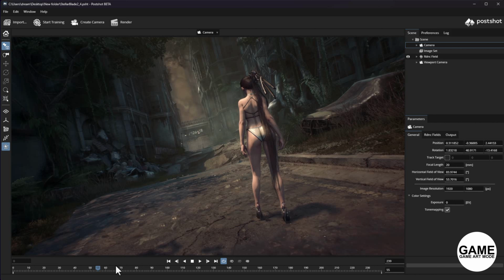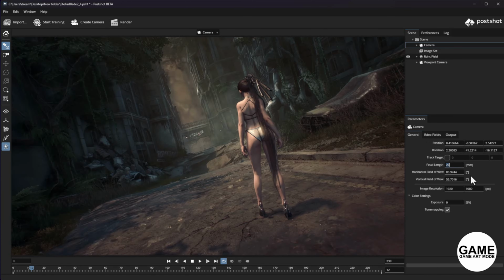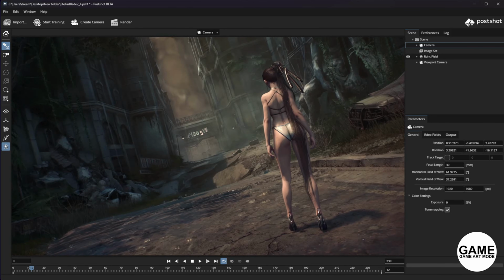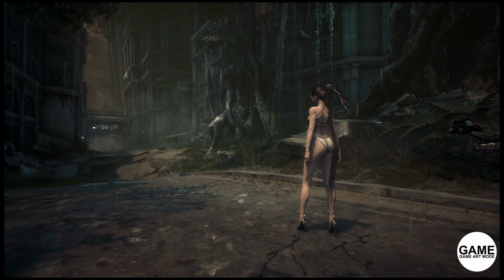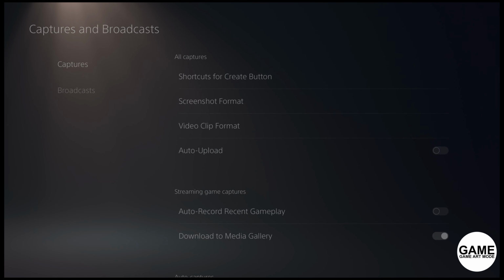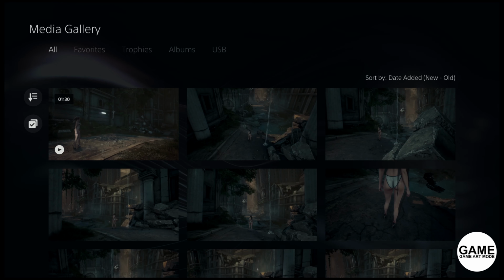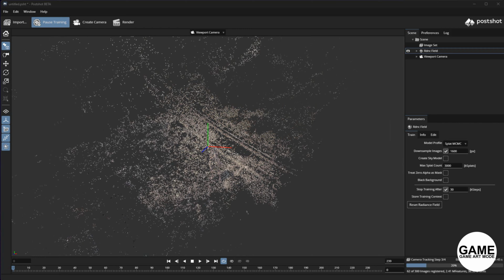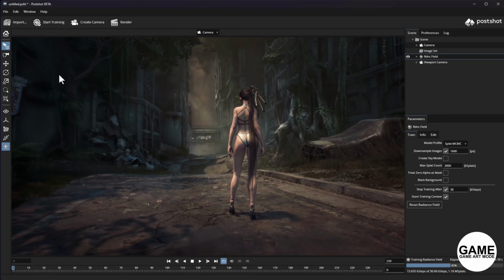Stellar Blade Gaussian Splat Postshot Tutorial - PS5 PRO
Learn how to re-animate and re-do your PS5 stills using a technique called "Gaussian Splats". The free Post-Shot software from Jawset, transforms your in-game photos or videos into a point-cloud sphere, so called Gaussian Splats. Add a camera and animate or re-do your stills inside this sphere with amazing precision, live and interactive!